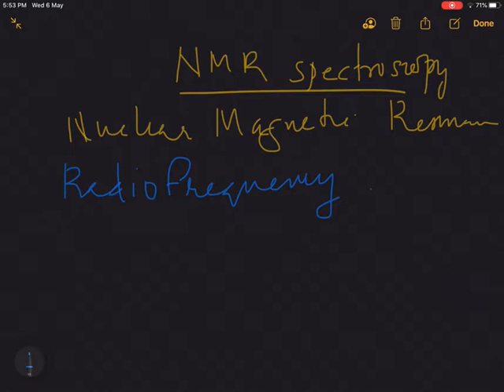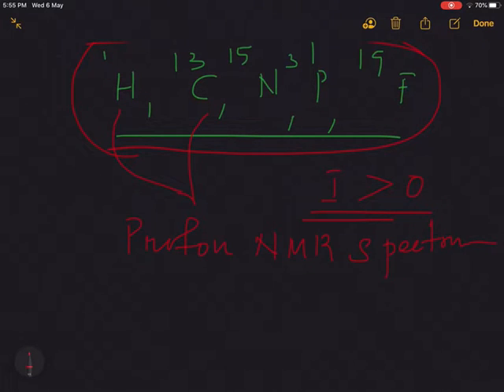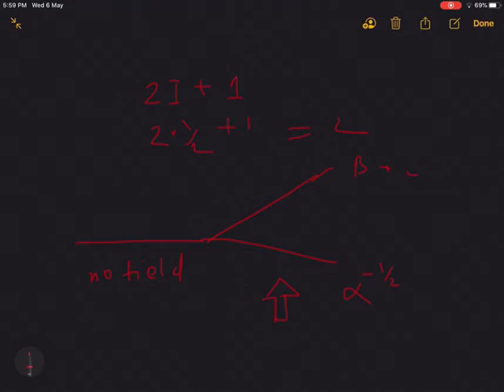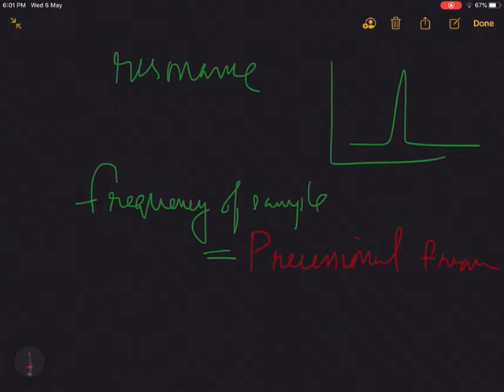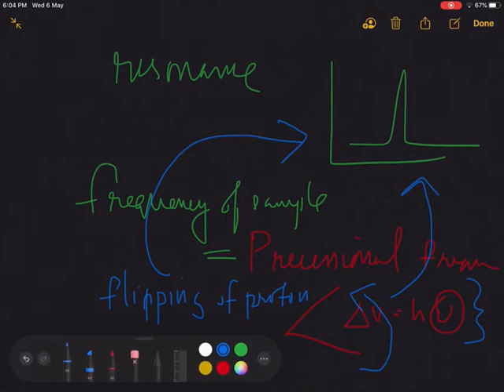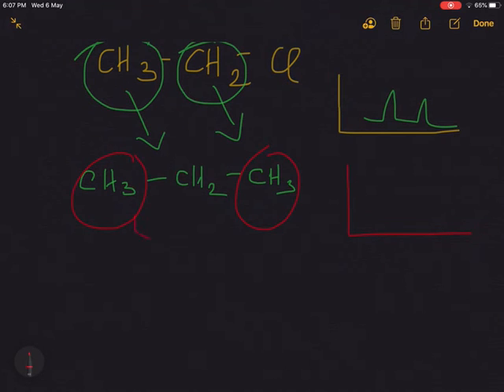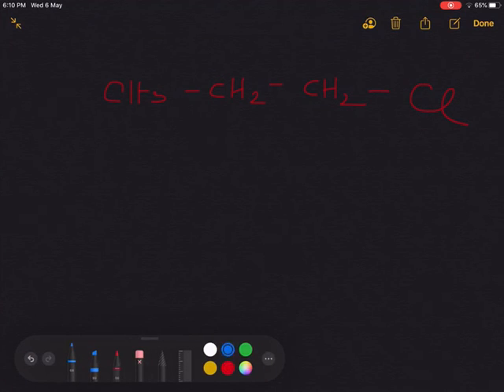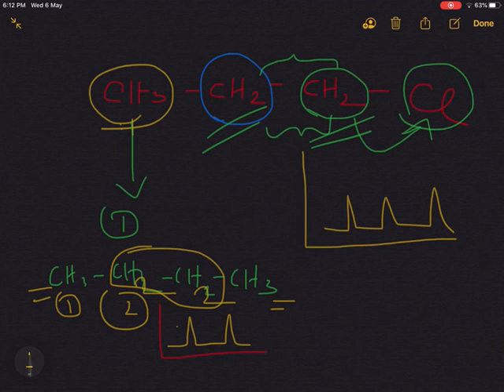NMR part 1 8 05 20